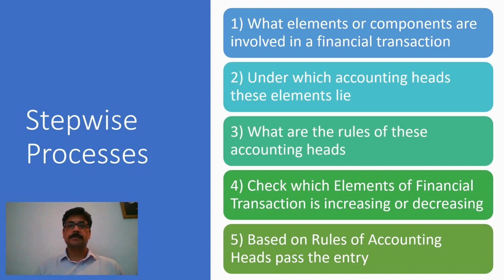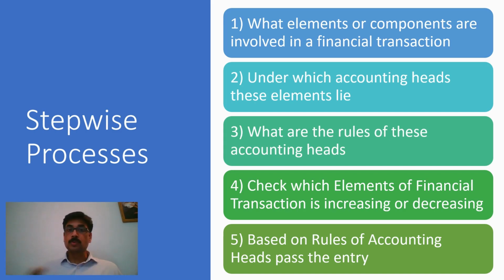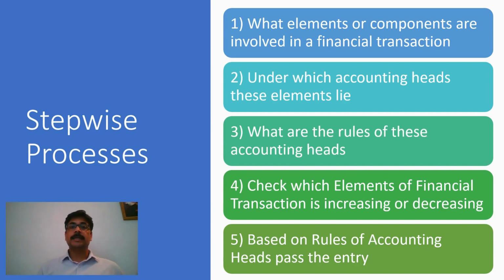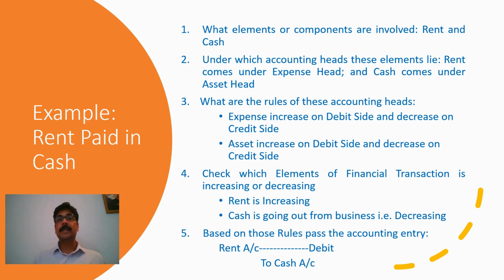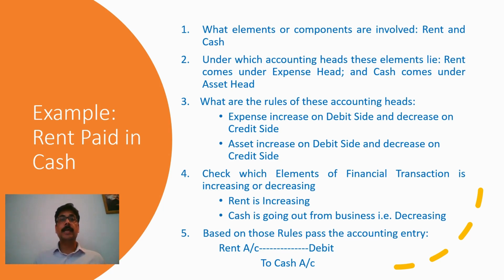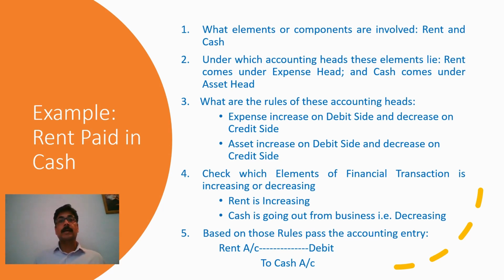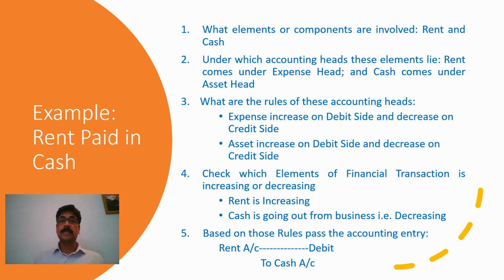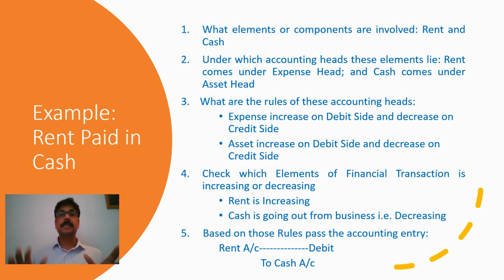Accounting Entry Stepwise Process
In this video I have explained the concepts and processes we use to understand a Financial transaction and pass accounting entry.

With the mission of making life of account's student more easy by solving complex problems in simple manner

Shaping Future
Rajesh Thakur